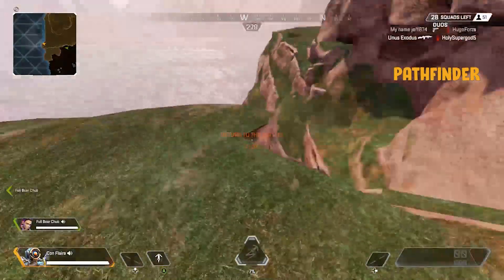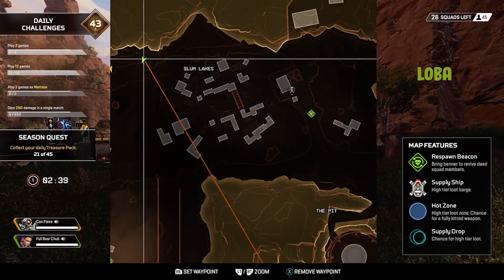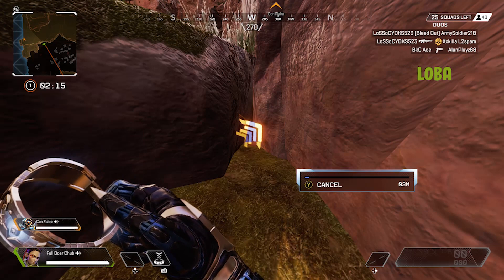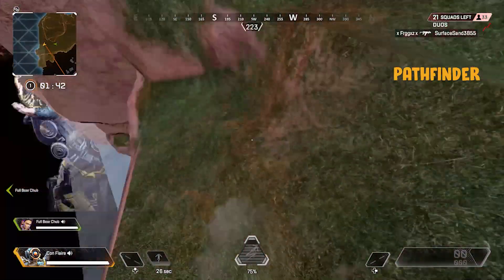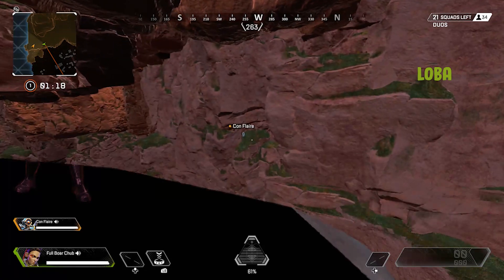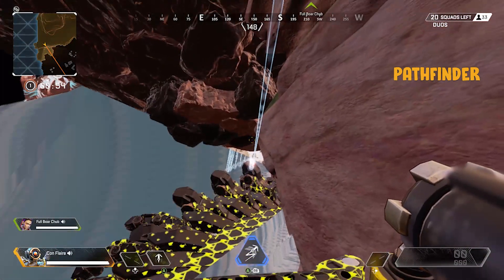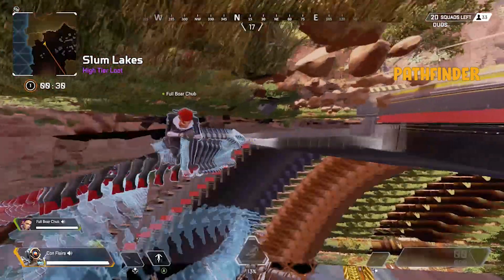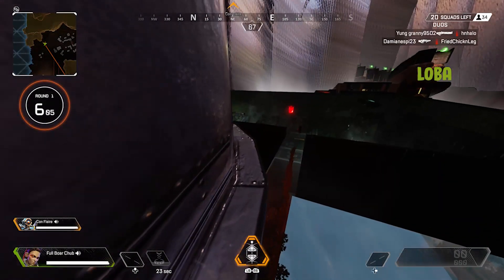APEX LEGENDS GLITCH: HOW TO GET LOBA IN SECRET BUNKER *NEW*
Tutorial for getting Loba in SECRET BUNKER at slums lake.